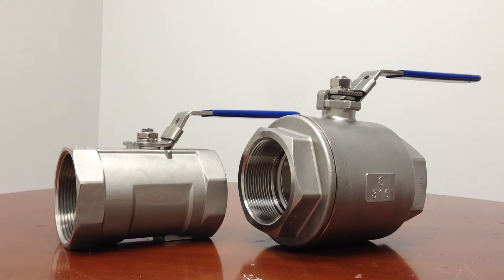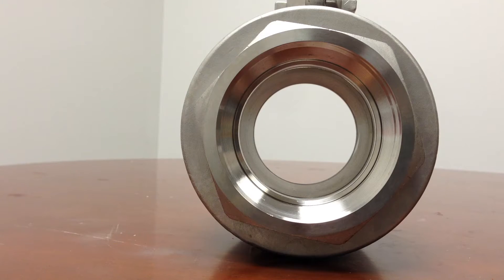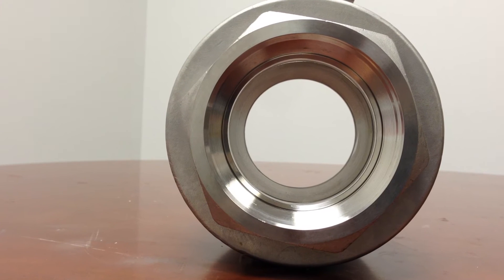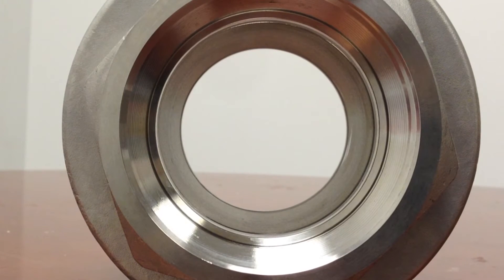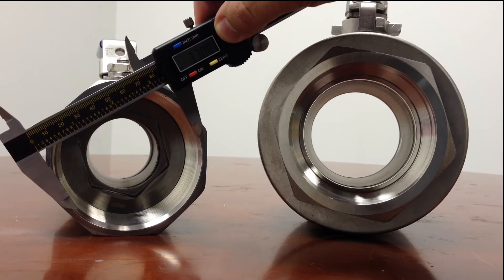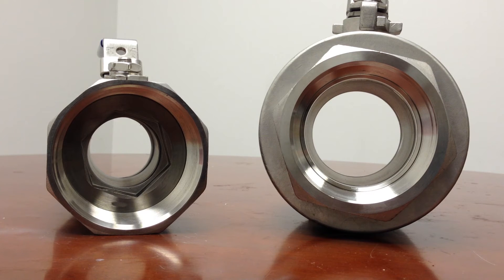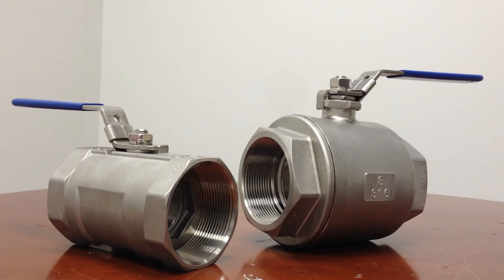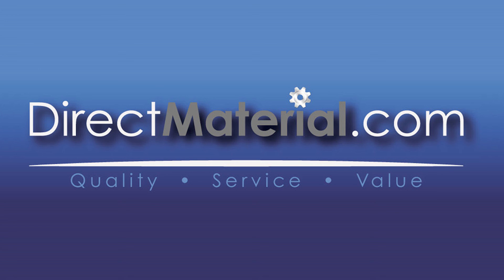The difference between Full Port and Standard Port Valves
Full port or standard port - What's right for you?

We look at the difference between full port and standard port ball valves and the benefits of each.